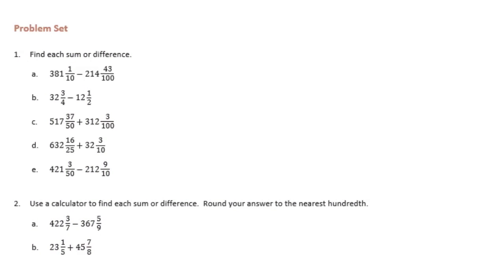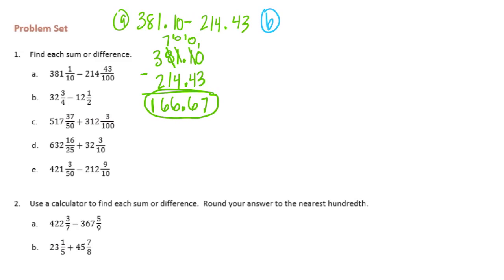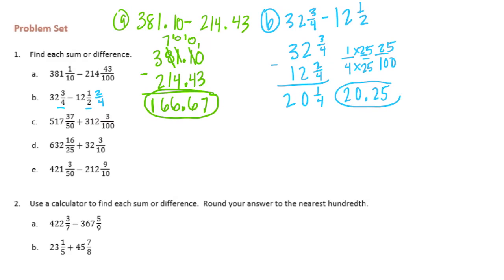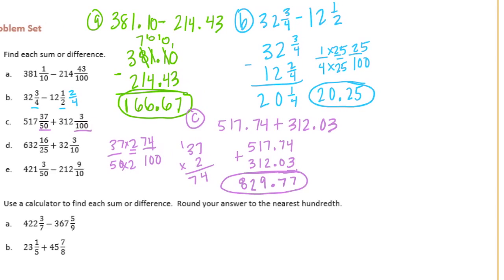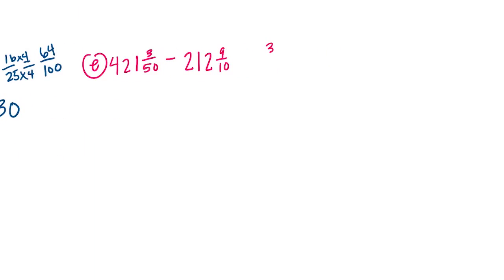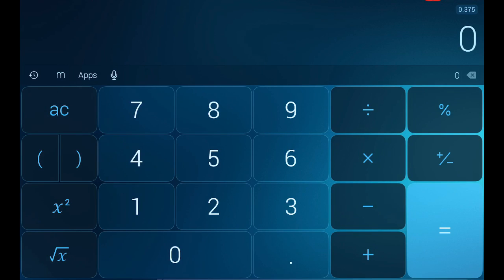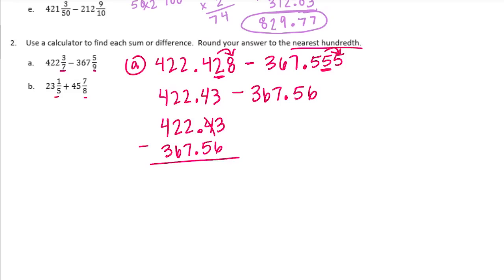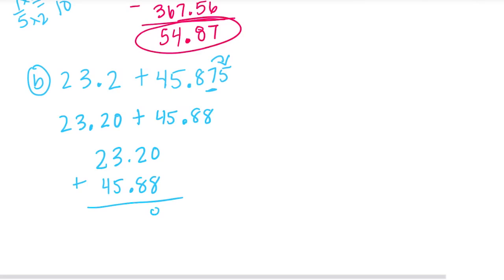Engage NY // Eureka Math Grade 6 Module 2 Lesson 9 Problem Set